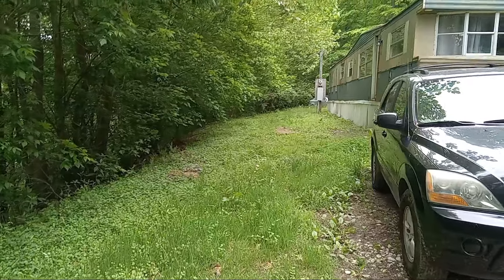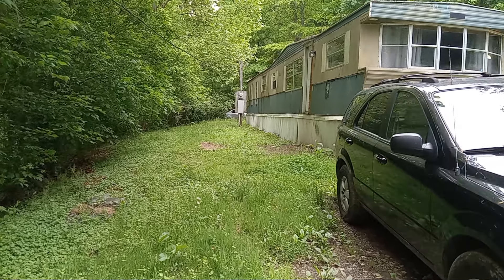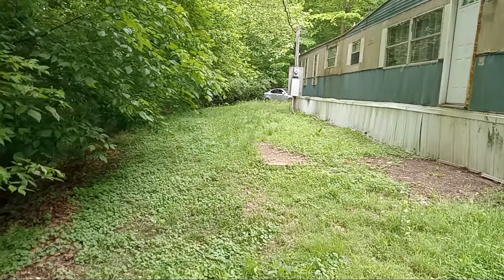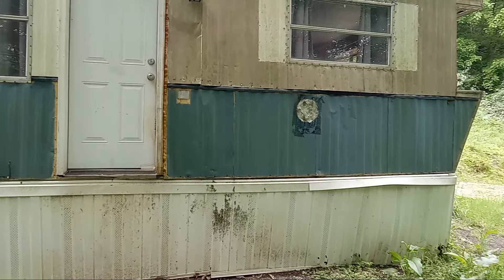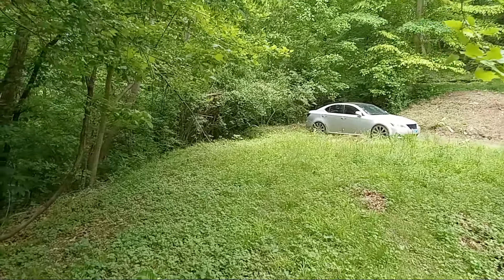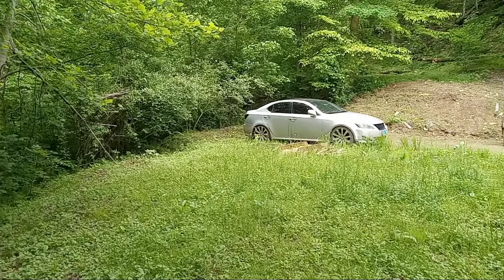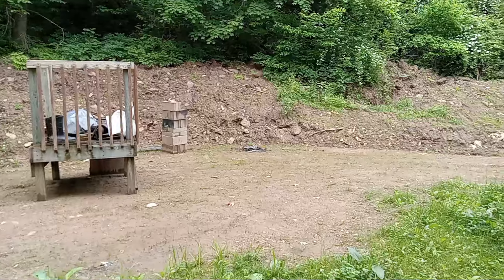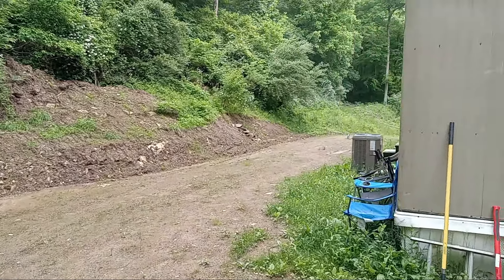Salt Rock Life (WV): Our Home in Salt Rock, WV Part 2